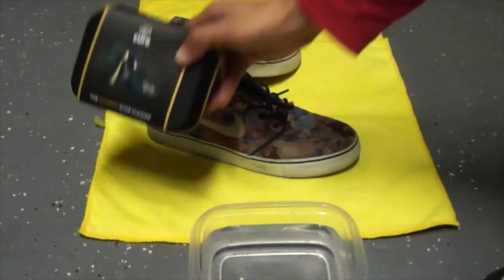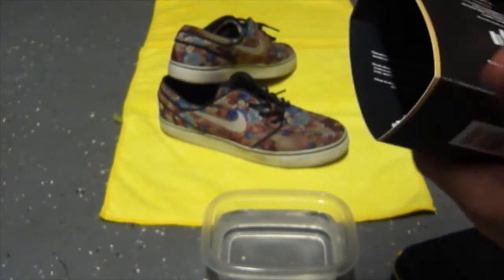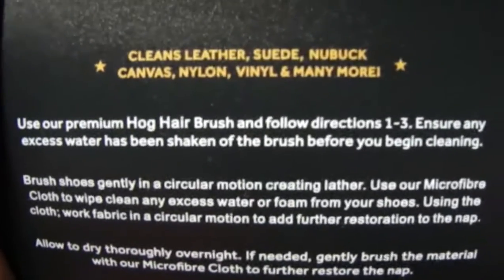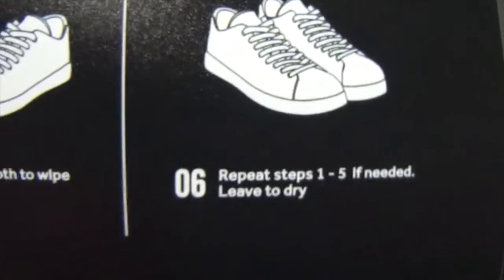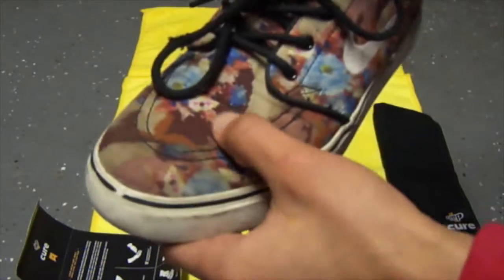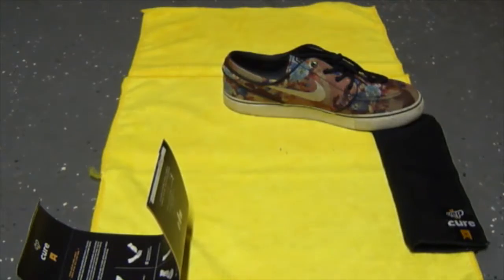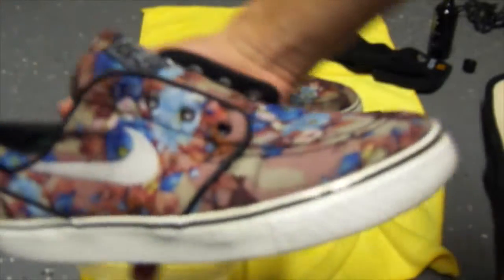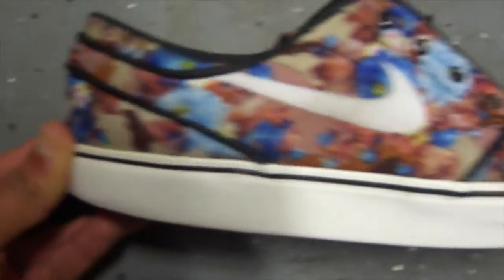Crep Cure Review !!!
Hi guys, i just wanted to make this video because i know that there are not that many descriptive reviews about crep out there. I wanted to make a different type of video for you guys so i decided to make a review...let me know how you guys like it in the comments below.
Where to buy crep cure